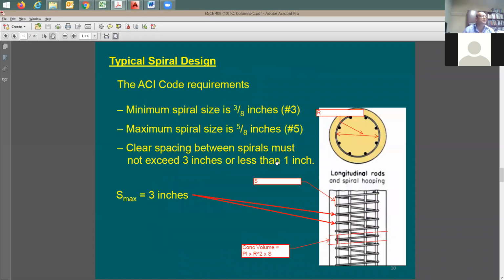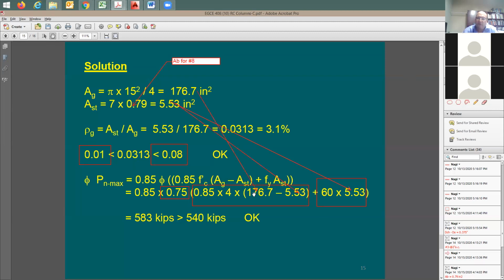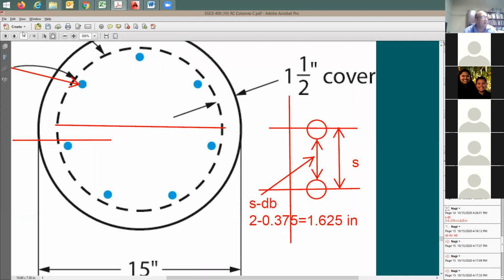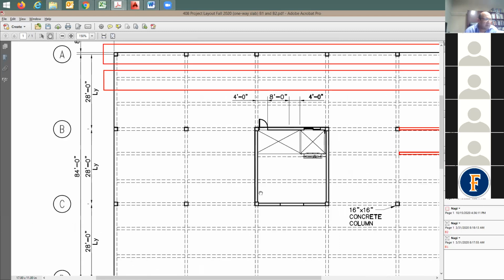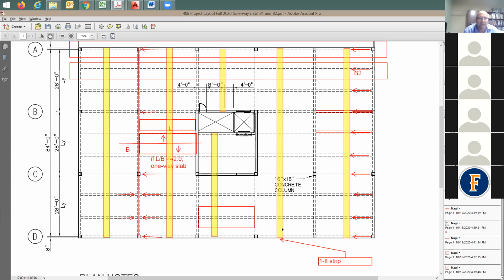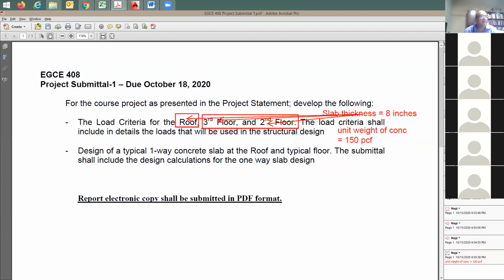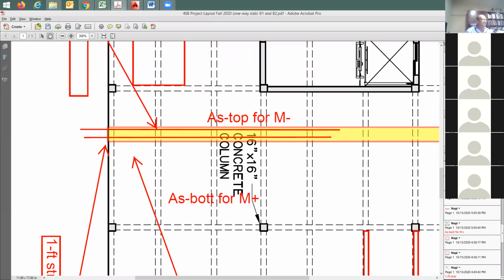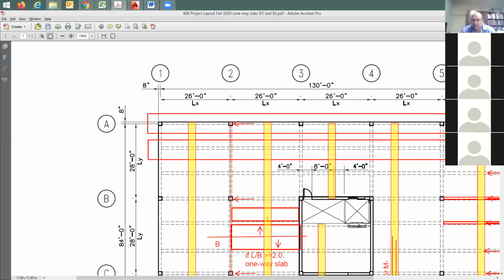2020 10 15 Fall 2020 EGCE 408 02